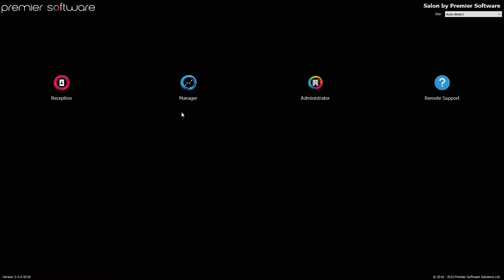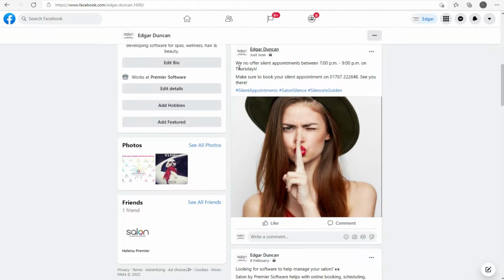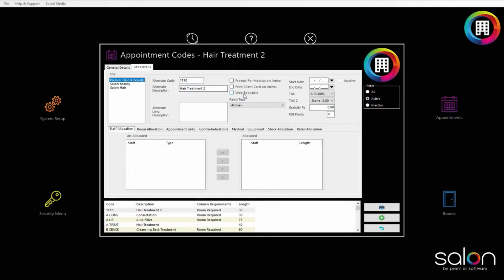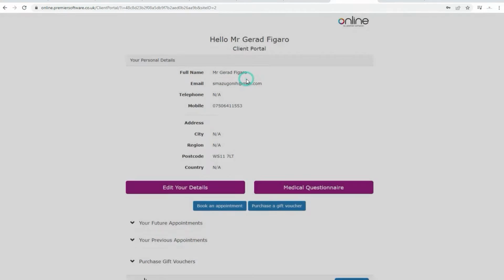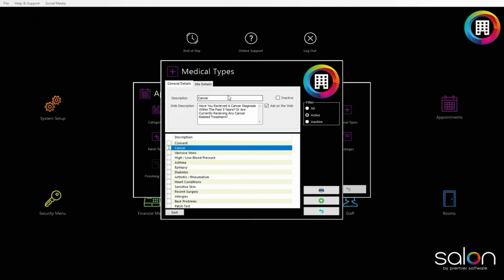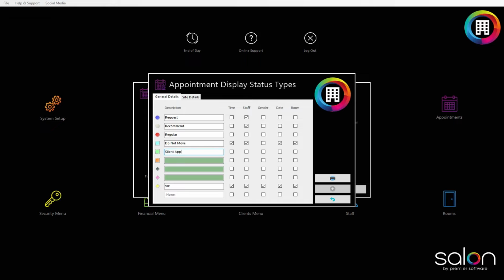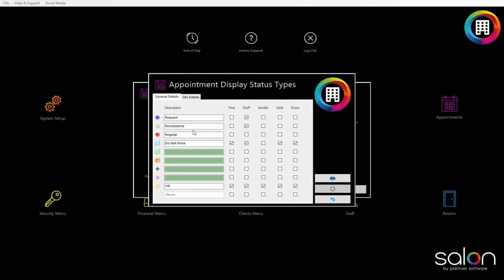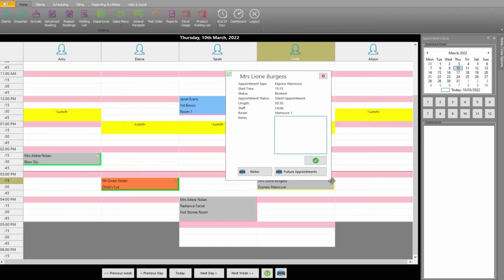Salon Tips - Silent Appointments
Silent appointments have no conversion or radio - just silence. We show you how to set up these popular appointments with ease using Salon by Premier Software®. For more info on Salon, book a free presentation

Find out the benefits of silent appointments for both clients and staff alike with our blog on the topic